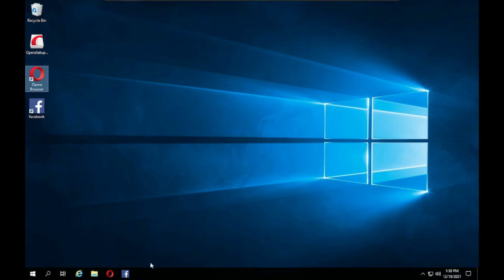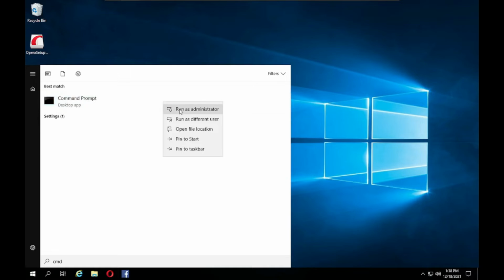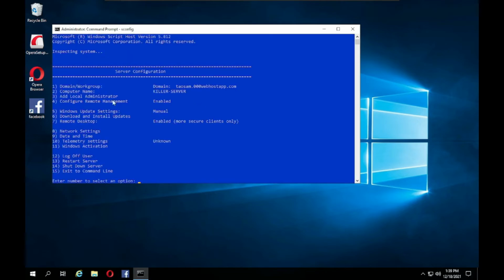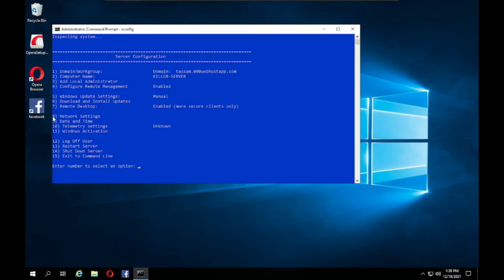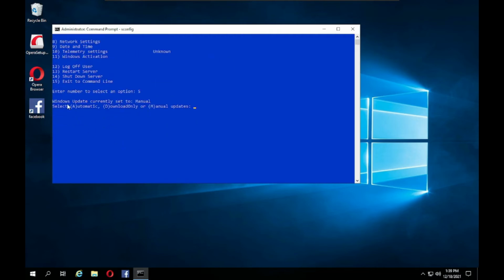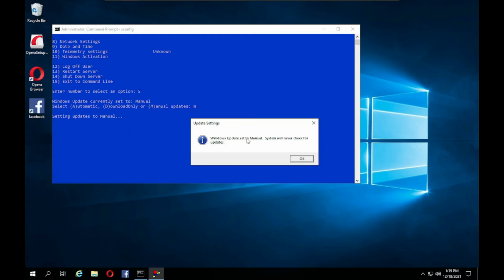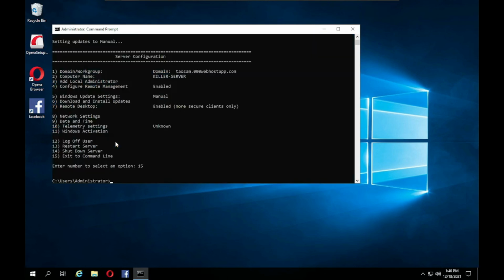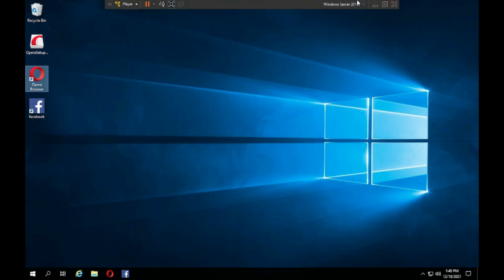Setting you should consider changing on your windows server (updated)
In this video I will be showing you how to Disable or enable automatic windows updates on windows server 2019
bonus tip
how to restart the server
update
1. Open cmd
2. Type sconfig   this meaning server configuration
3. Select 5 then press enter
4. Type M for manual , A for auto and D for download only
5. Then 15 to exit